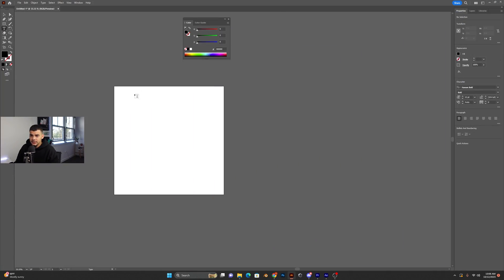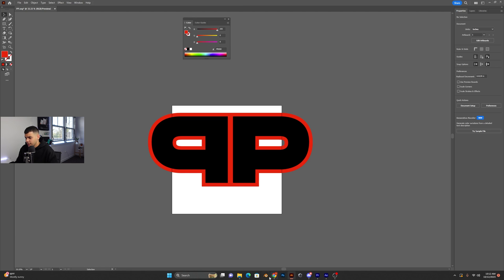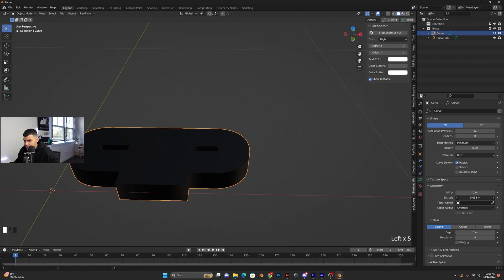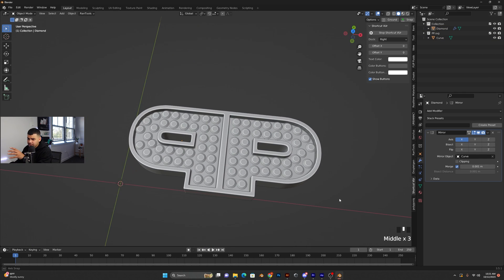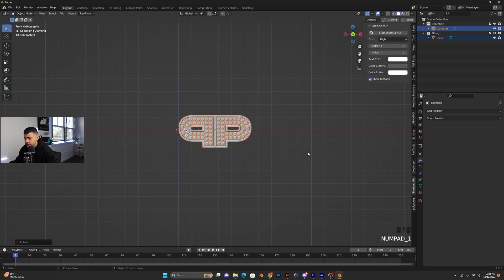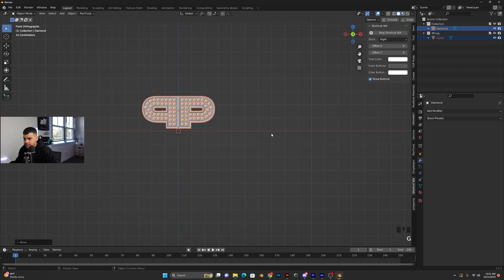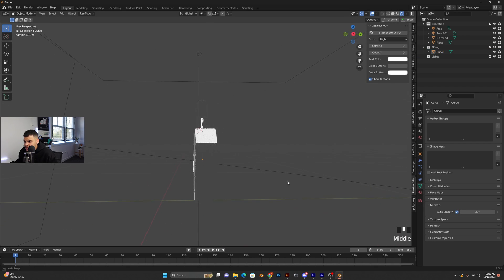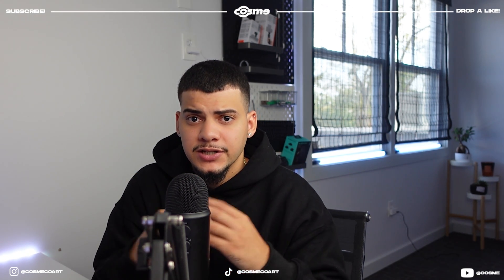HOW TO MAKE CUSTOM PENDANT IN BLENDER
Learn to craft your own unique pendant in Blender with our quick and easy tutorial. Elevate your jewelry design skills today